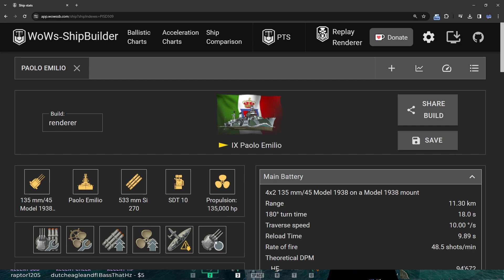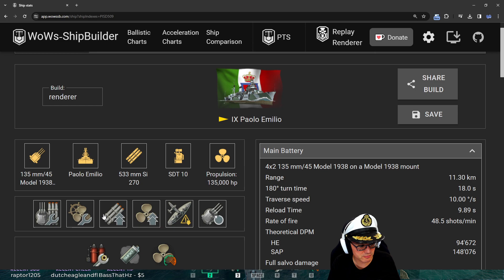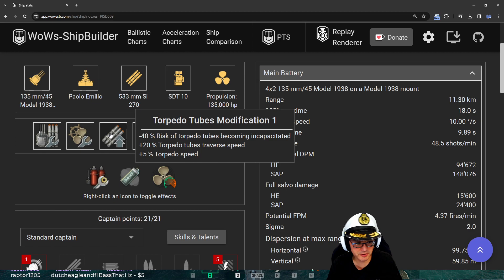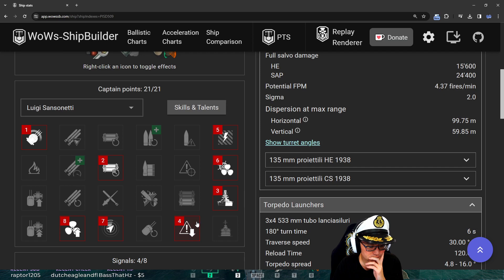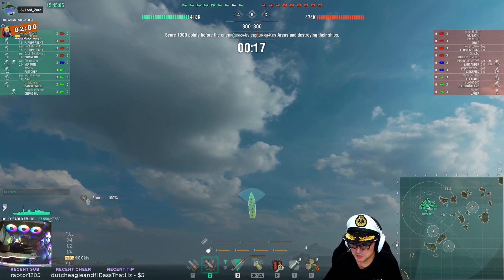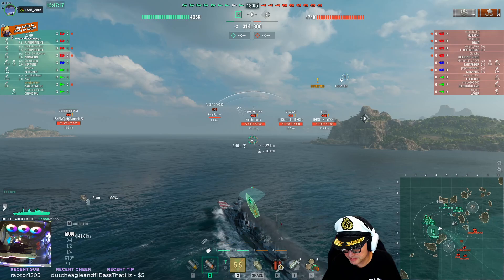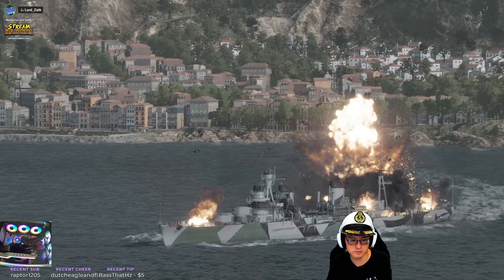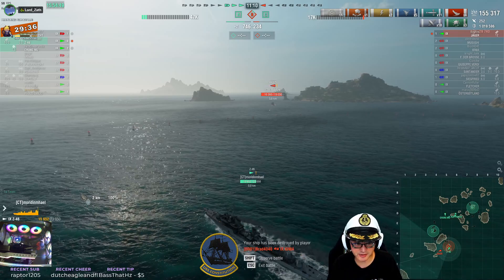Distraction - Paolo Emilio Tier 9 Italian DD Brawls The Atlantic North Spawn World of Warships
Twitch supporter thehujam shared this replay in the Paolo Emilio. Known as the "YOLO Emilio" in World of Warships, he takes advantage of the enemy's distraction to dunk on the enemy.

0:00 - Ship characteristics
1:00 - Ship build
8:15 - Battle starts
16:30 - Death Pic!
20:40 - Results screens
21:45 - Render and review